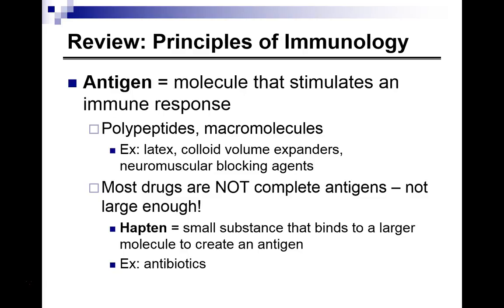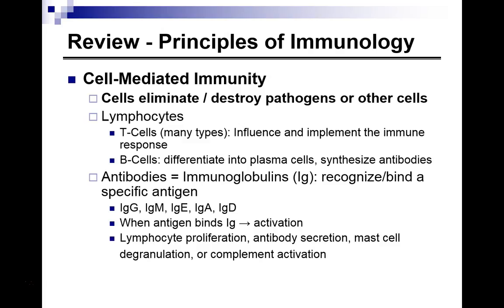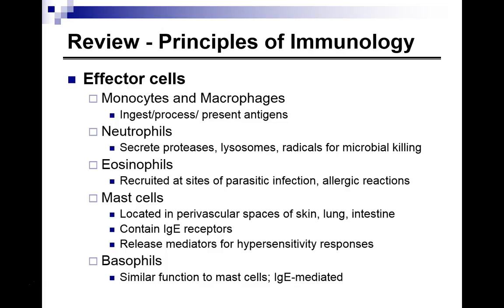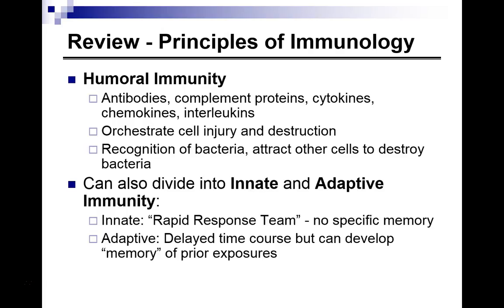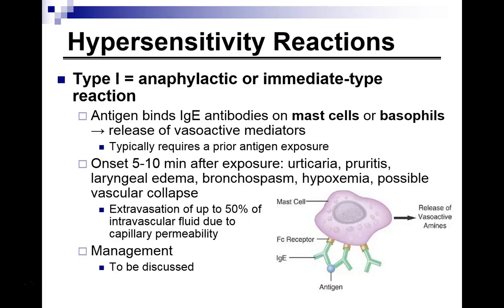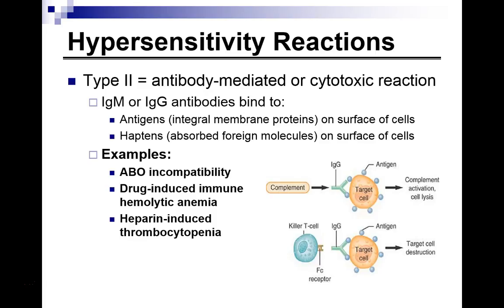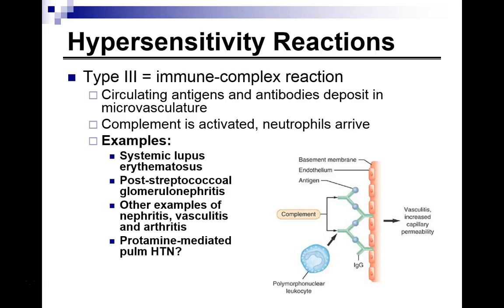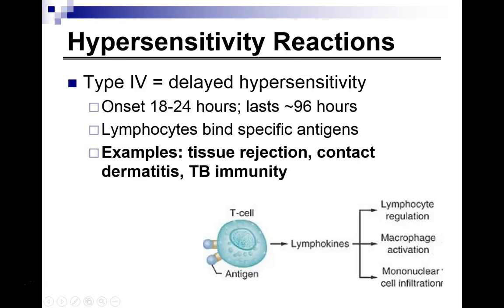Basic Science - The Allergic Response - Part 1